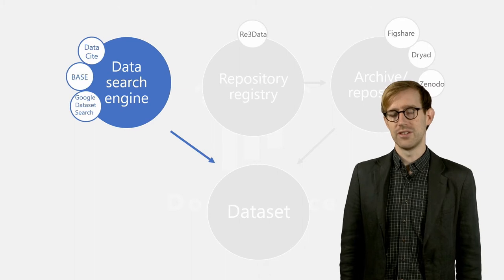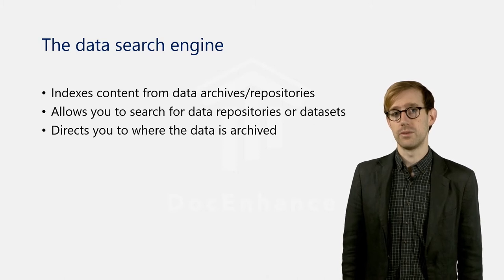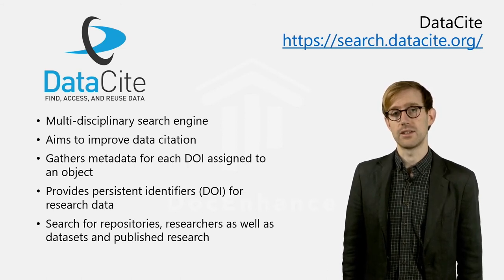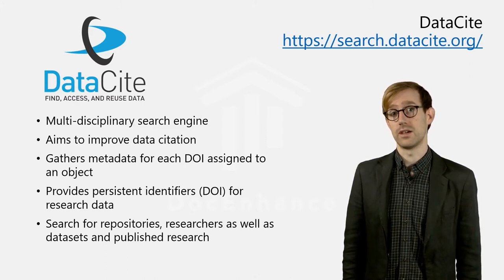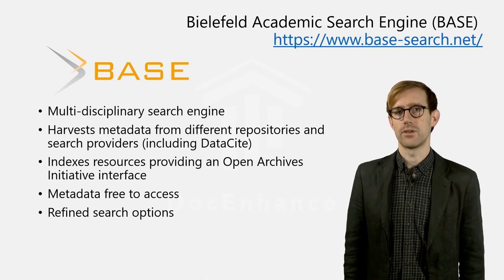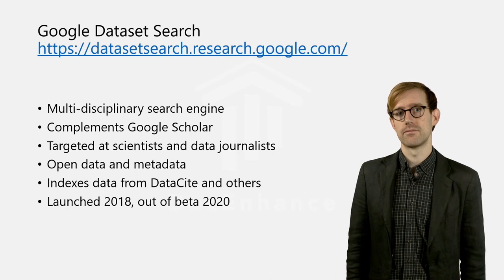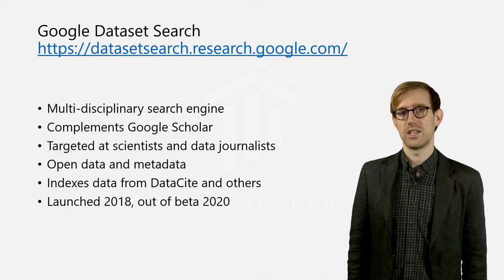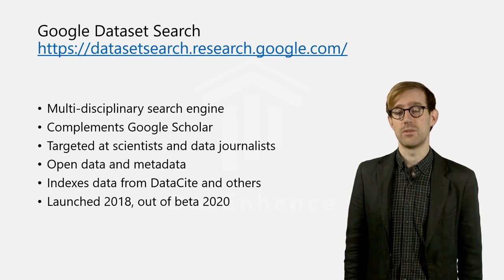Data search engines